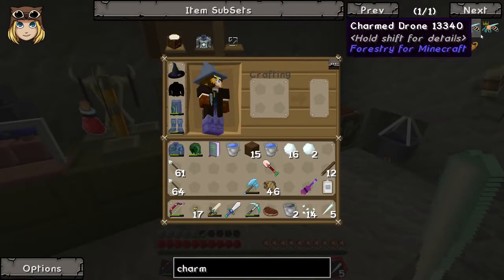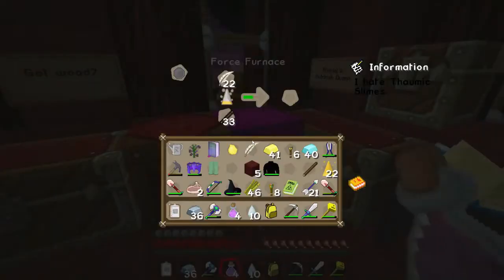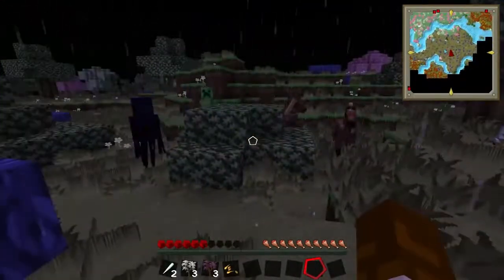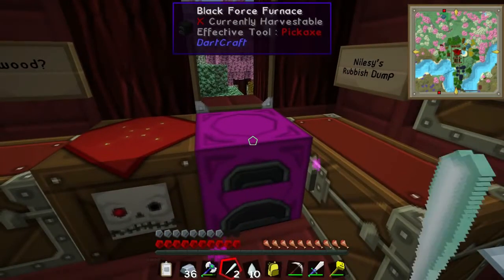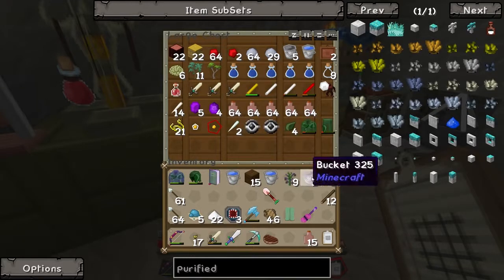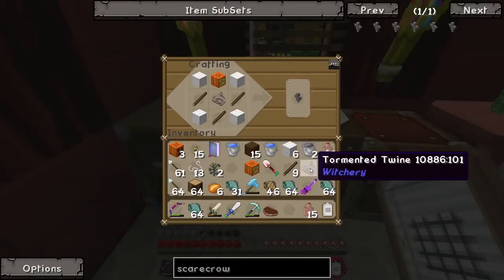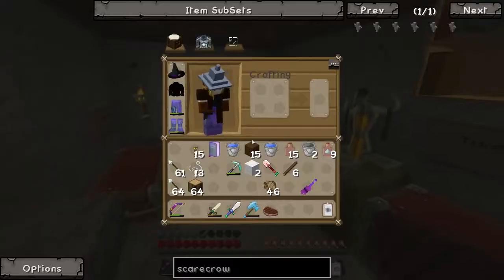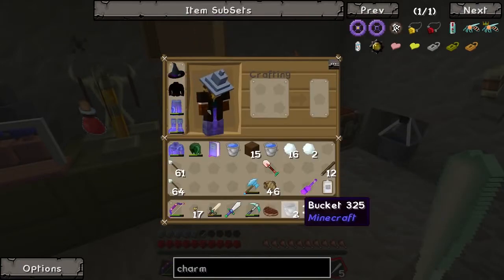Minecraft: Evicted! #60 Dream Chasers (Yogscast Complete Mod Pack)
Modded minecraft continues! Hannah and Nilesy are on the hunt for anything other than a nightmare. But will they manage it before the Nightmares catch up? ○ Previous Episode!: .

Hannah and Nilesy get evicted from Owl Island and have to find a new home! With a brand new Minecraft modpack behind them, the pair knuckle down to learn the Witchery modpack (while Nilesy.

Modded minecraft continues! Hannah finishes the sleep potions and is ready to see if her and Nilesy have a dream or a nightmare! ○ Previous Episode!: